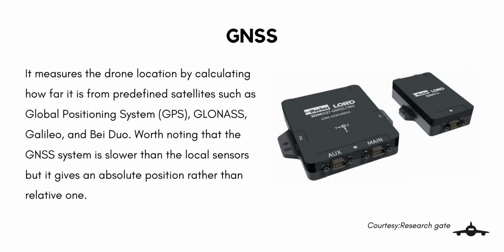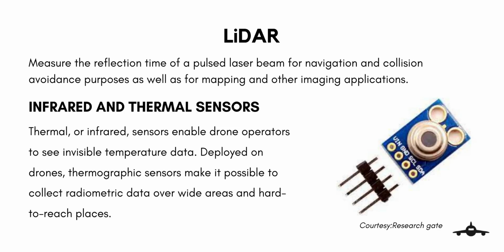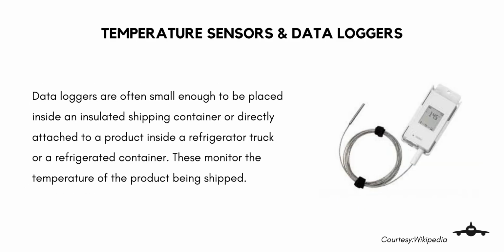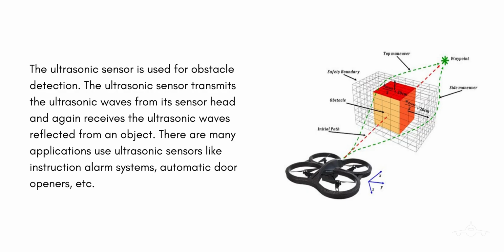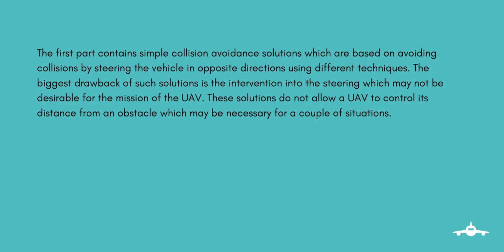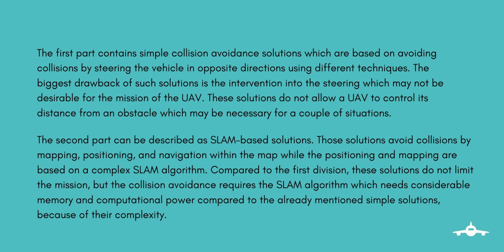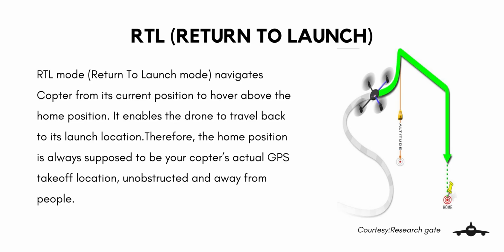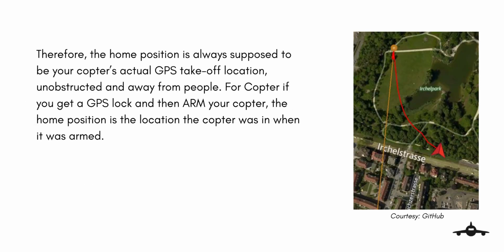Lecture 11 | Drone Sensors (Part 2) | UAV - Understanding Drones